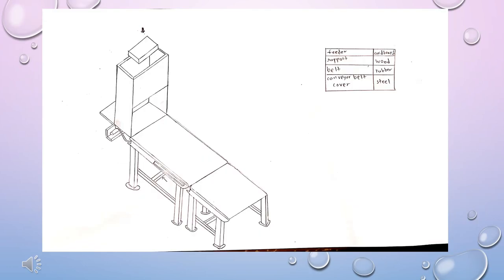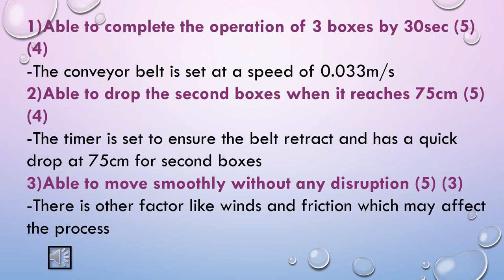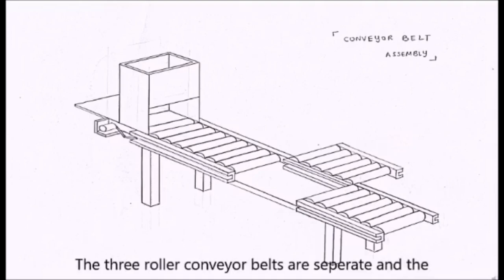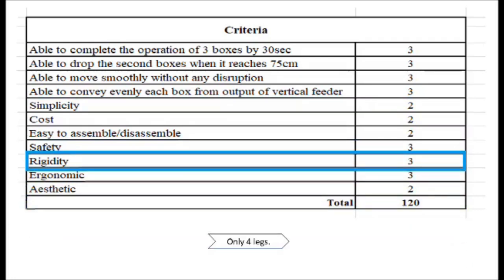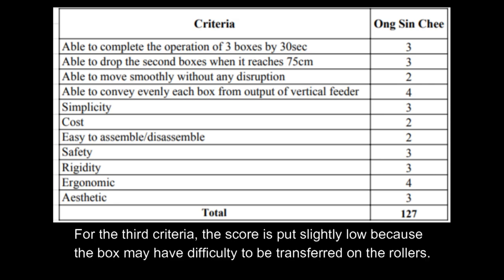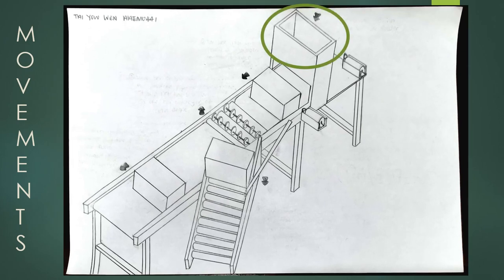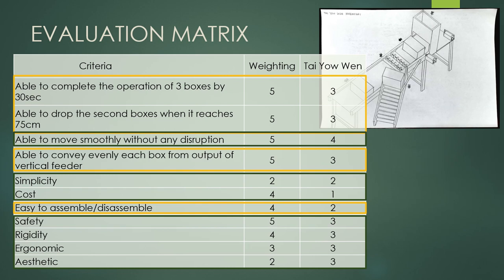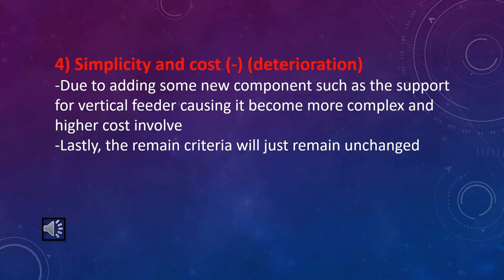【Forward And Drop】Material Handling Machine | Retractable Conveyor Belt | Design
Major Project C
Members:
Johnny Chieng Tze Wei
Koo Kah Mun
Ong Sin Chee
Tai Yow Wen